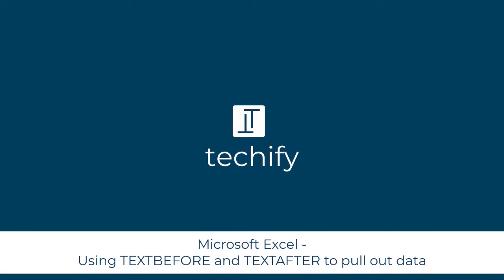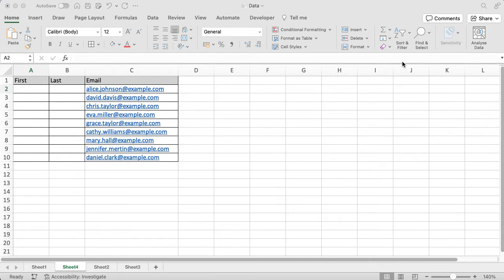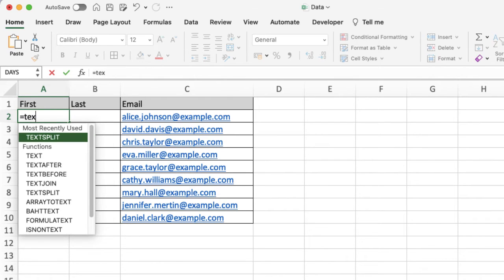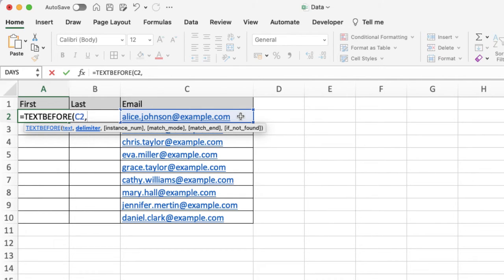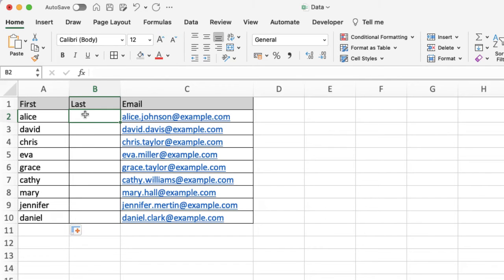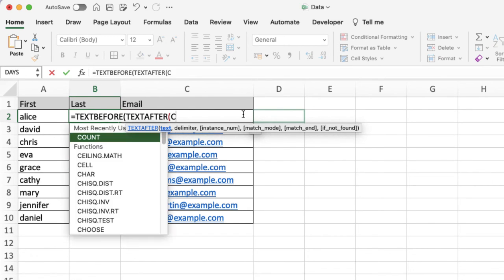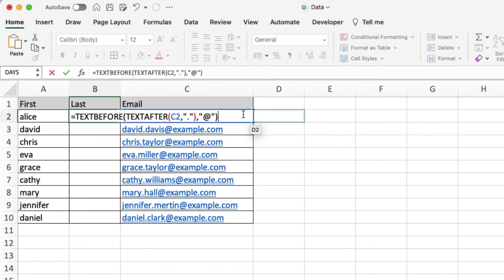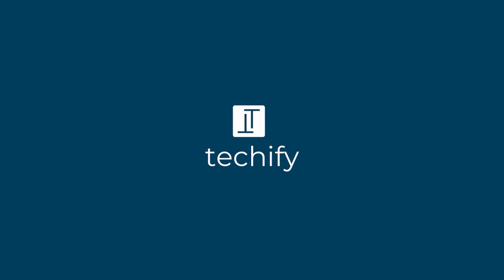Microsoft Excel - Using TEXTBEFORE and TEXTAFTER to pull out data from a cell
This video will look at how to pull out specific data in a cell using TEXTBEFORE and TEXTAFTER in Microsoft Excel.